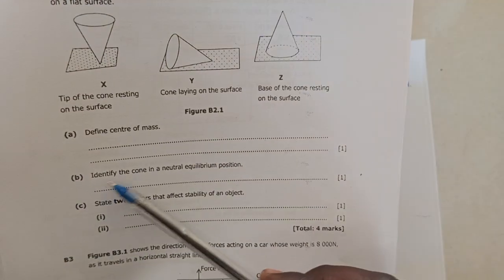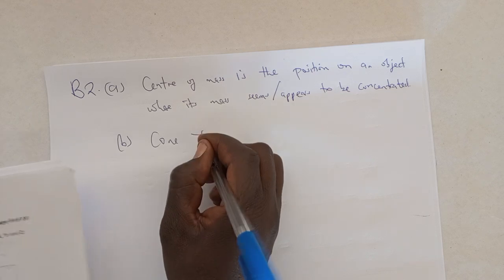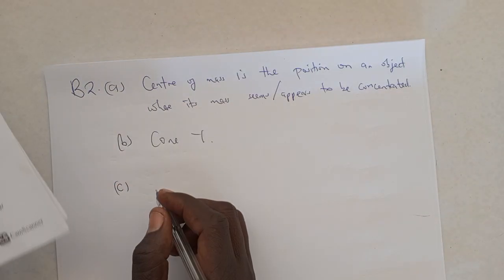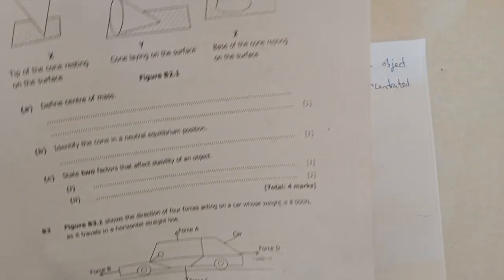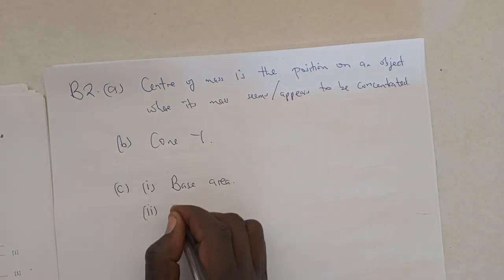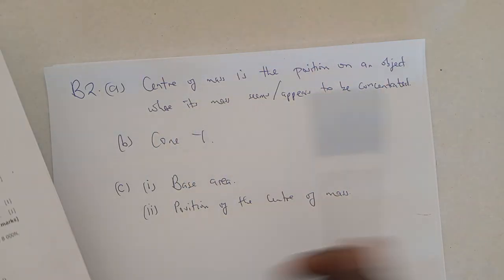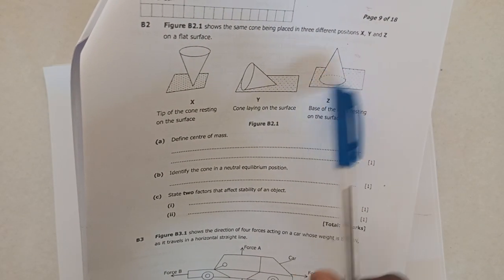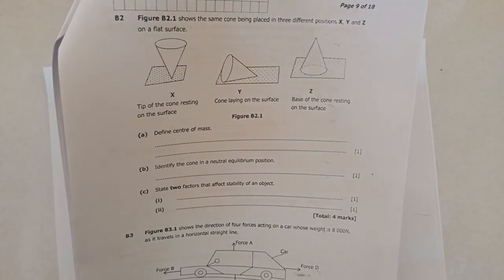2023 GCE Science Paper 1 - Question B2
We move to the next question